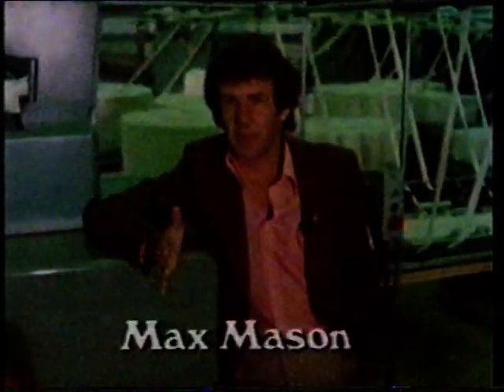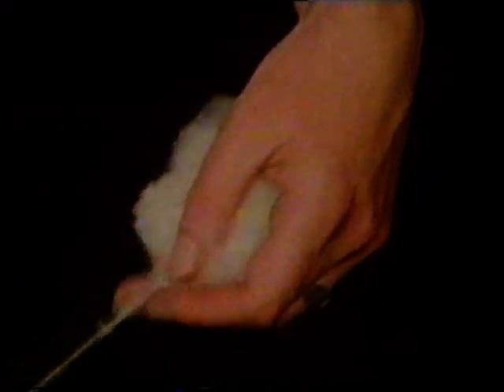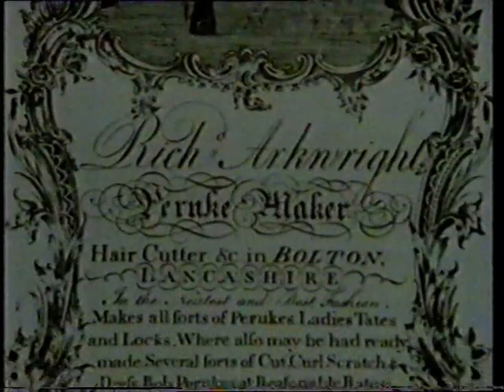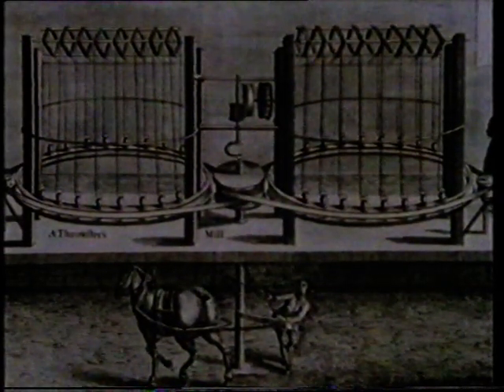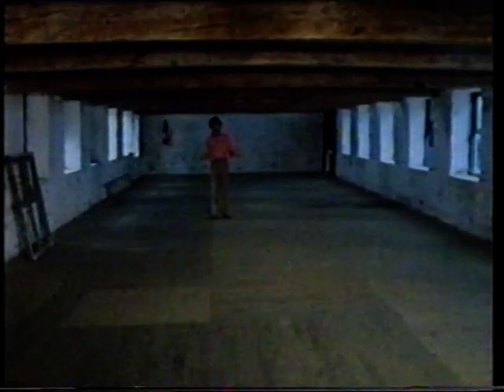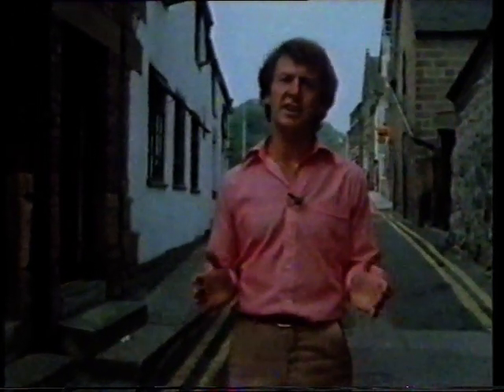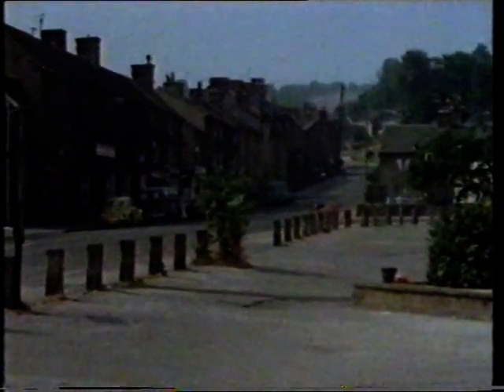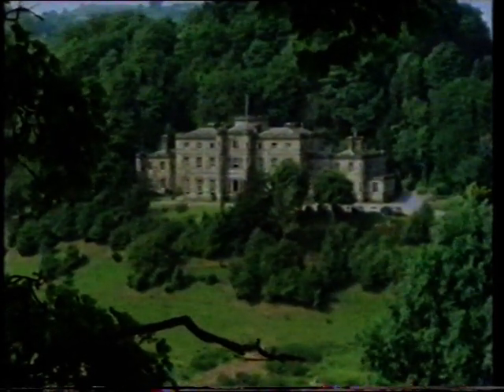Year 8 History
Factories